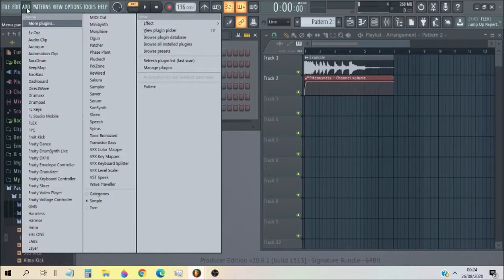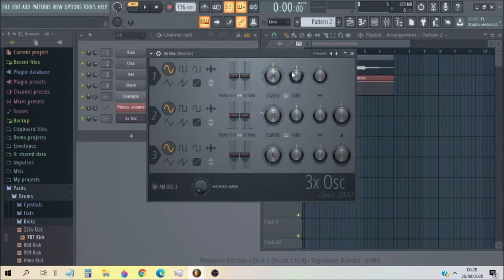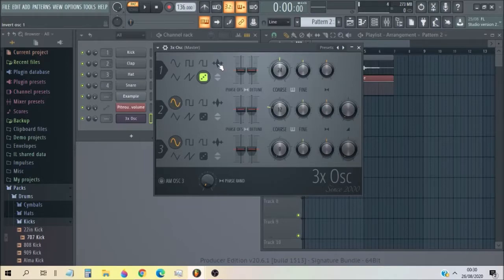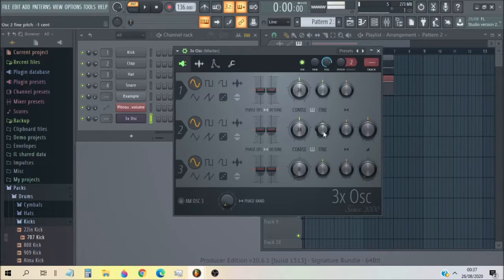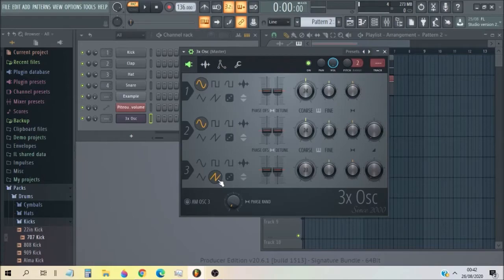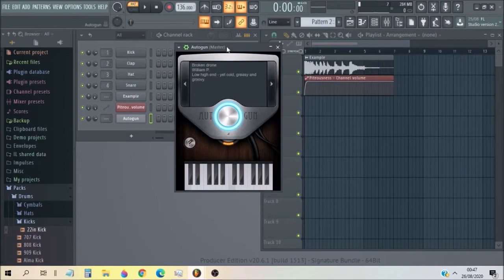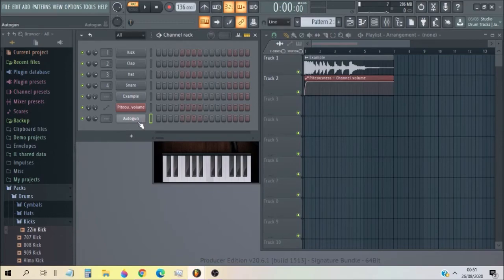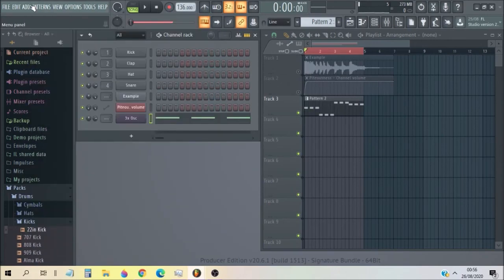Every Plugin in FL Studio | (Generators) | Part 1 - 3xOsc-Automation Clip